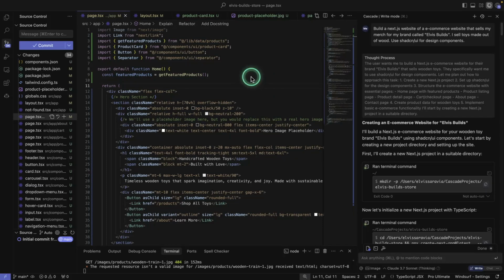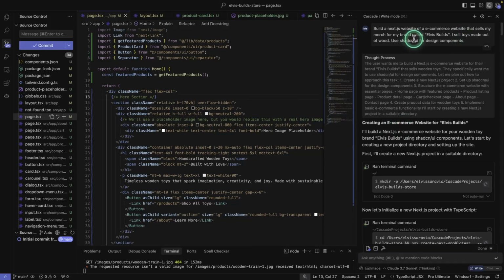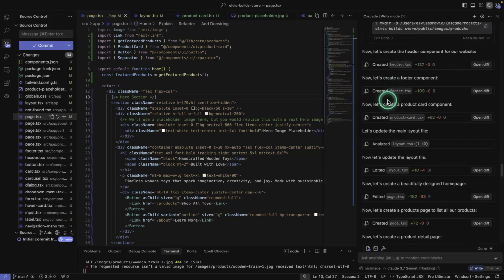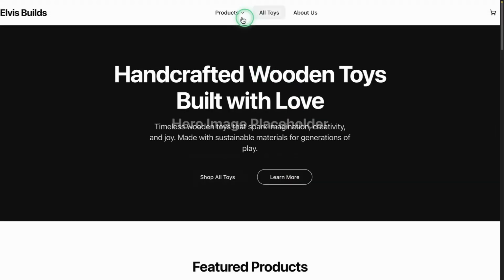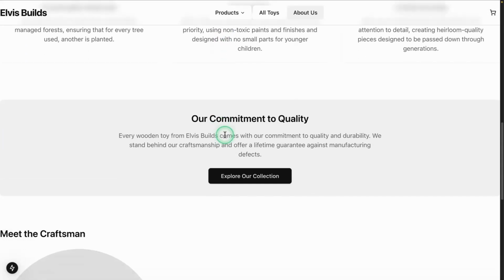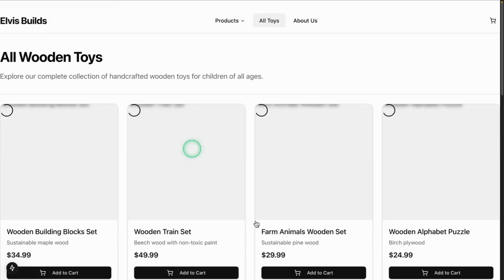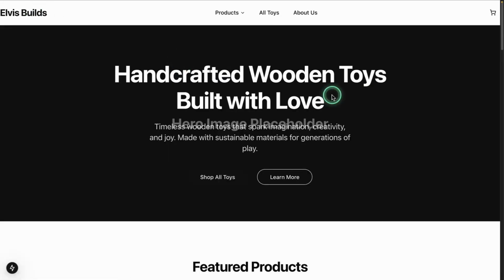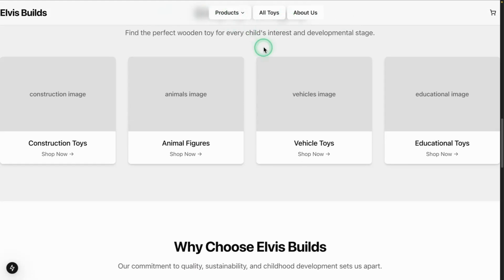Claude 3.7 Sonnet coding capabilities is 🔥 (Built a website from scratch with one prompt)